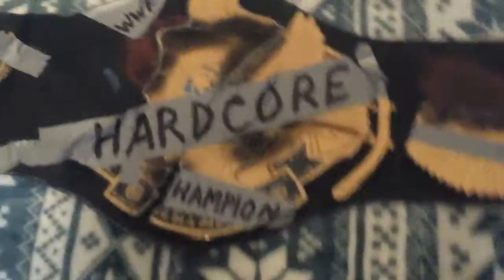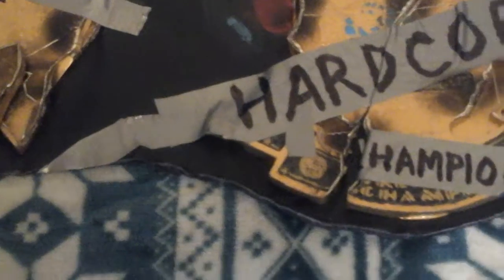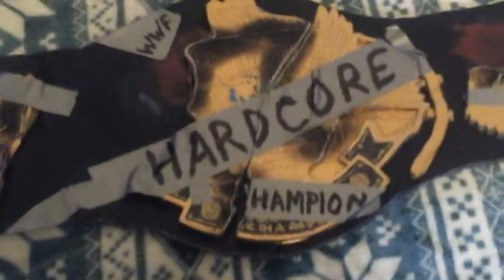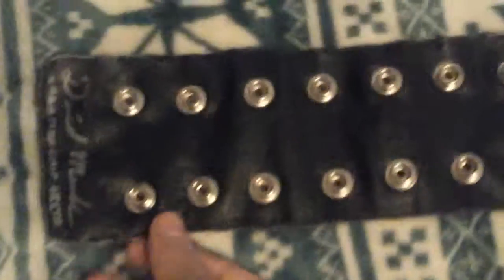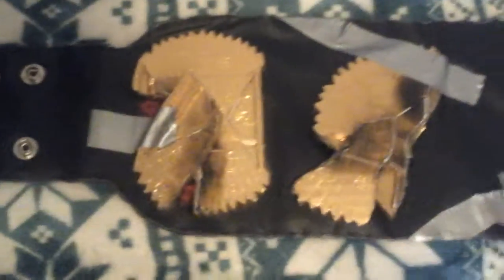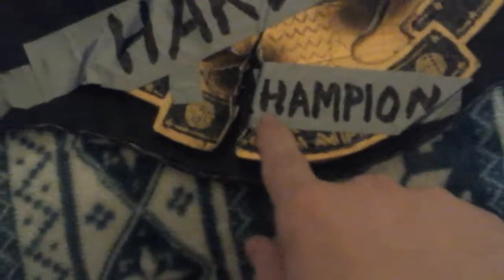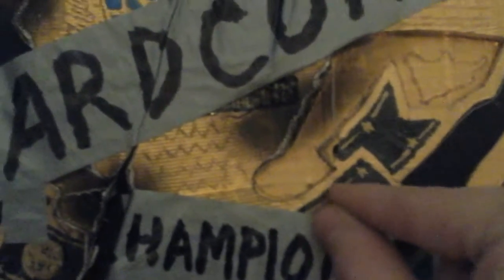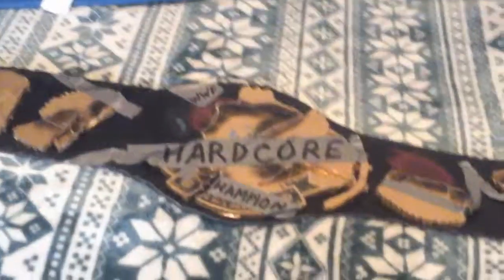My Homemade WWF Hardcode Championship belt review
I review my homemade wwf hardcode championship belt.